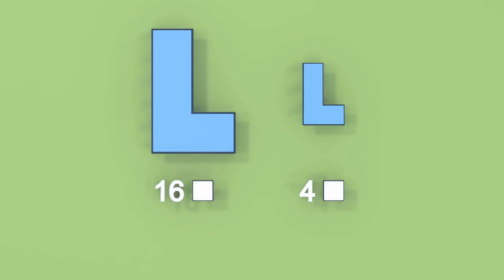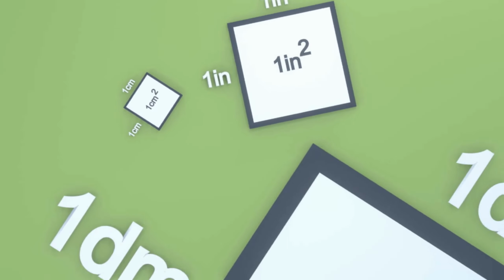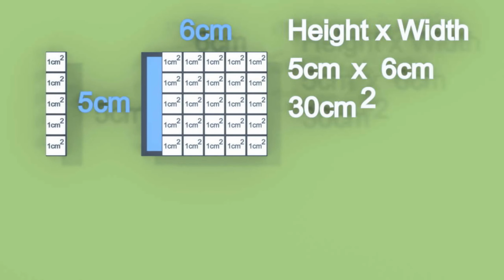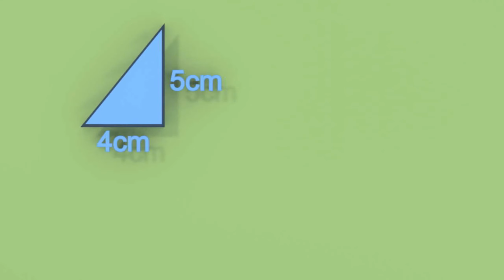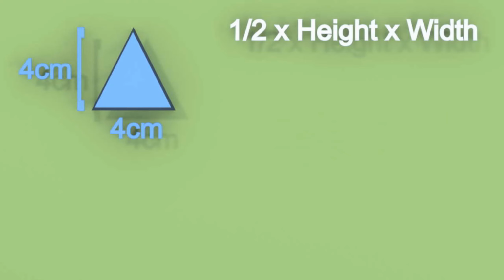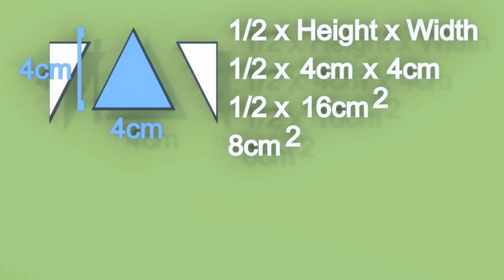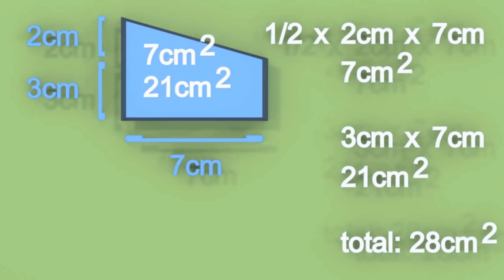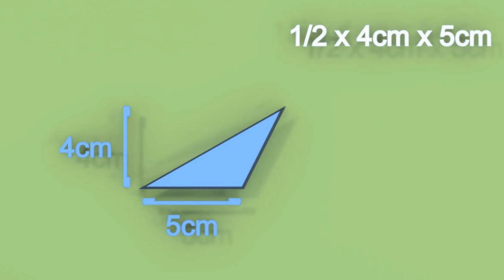What is Area?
A low key introduction to everything area, starting from the very beginning and looking at the formulas for squares, triangles and more. This video's for anyone learning maths, but adult learners in particular.